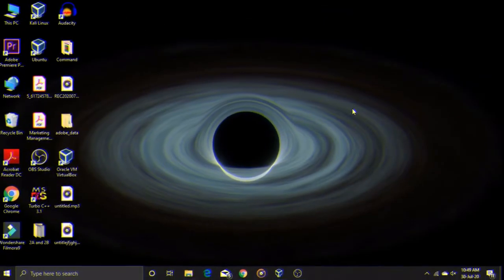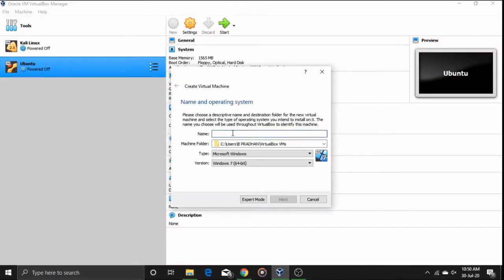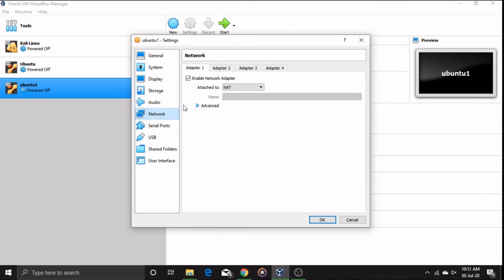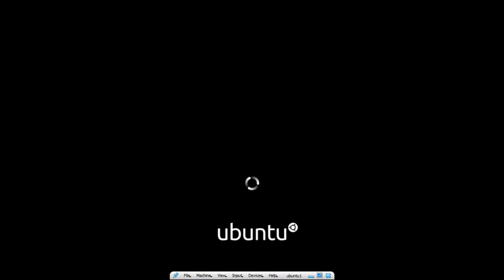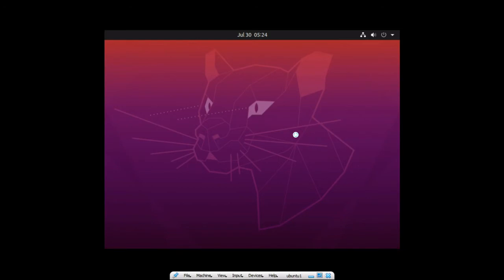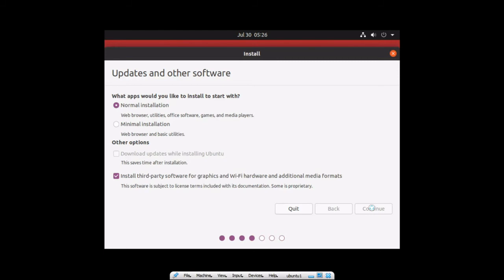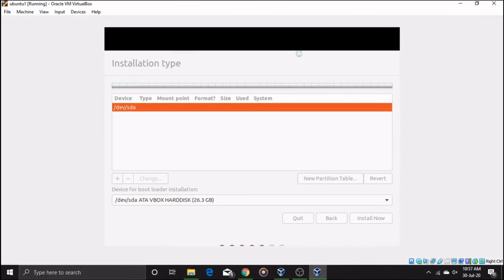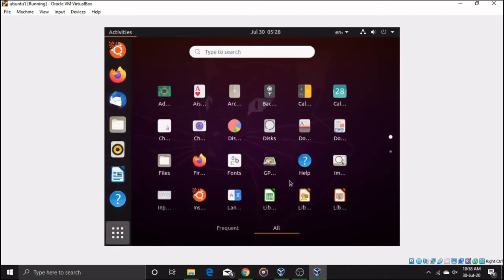Ubuntu is install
Ubuntu Server 20.04 Linux Install Tutorial is a 2020 Tutorial on How to Install Ubuntu Server 20.04 Linux on a computer/server. Run through this Step by Step Tutorial to install Ubuntu 20.04 the Server Version on a system. Ubuntu Server 20.04 Linux Install Tutorial is intended for beginner users and shows all necessary steps to get your server running today.

With this Ubuntu Server Tutorial I'll be showing a bonus on how to install a Web Server after installing Ubuntu Server. We'll be using Apache 2 as our web server package and install and test it quickly on our local network. This is a great guide to get you up and going quickly on a local network so that you can host and test your own website, as well as, use a Linux Server.